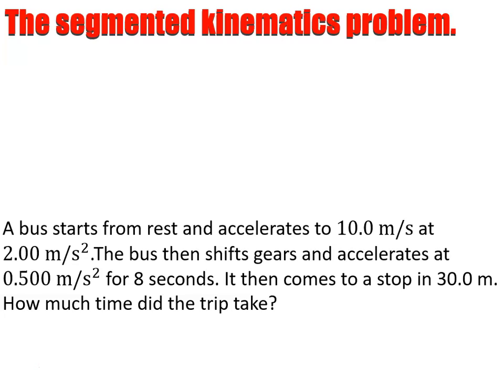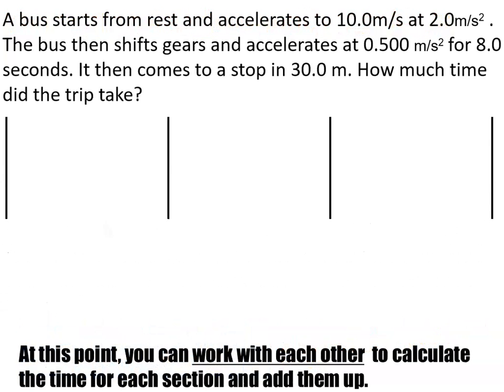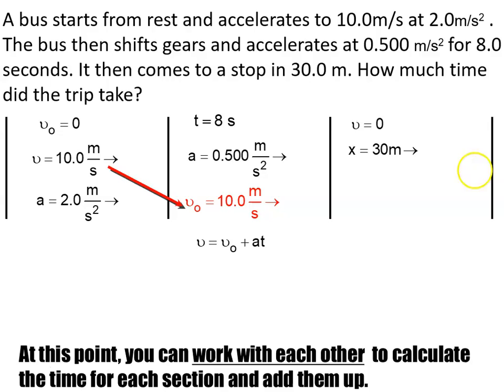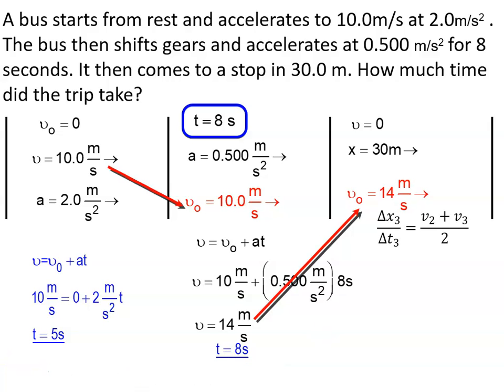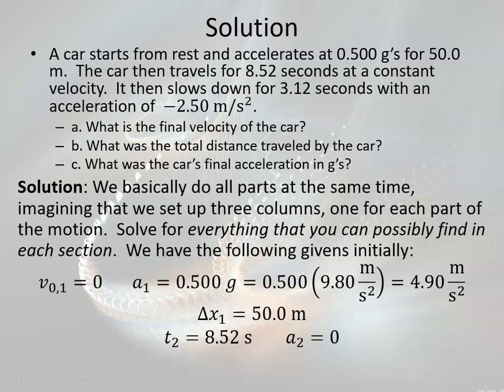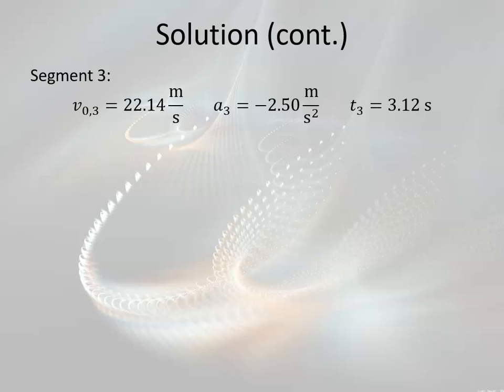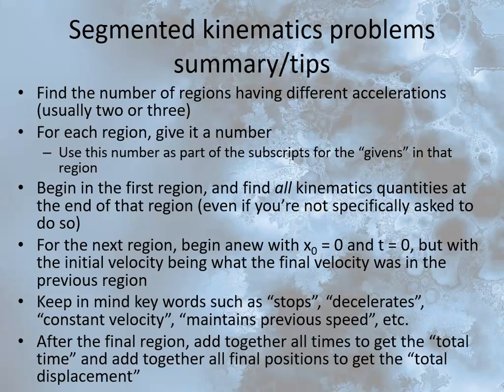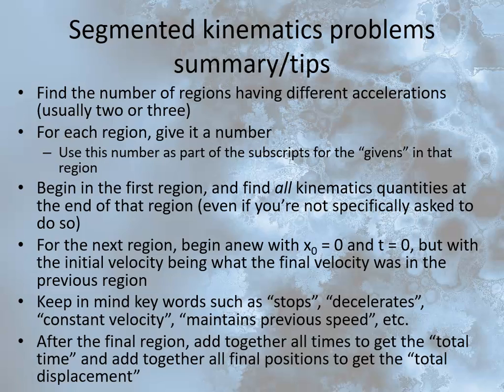Unit 1.5 Video 3 - Algebraic Kinematics Part 3 - Segmented Problems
Here, we complete our study of using algebraic kinematics equations to solve various types of problems by examining situations where there are multiple accelerations throughout a problem during different time intervals.